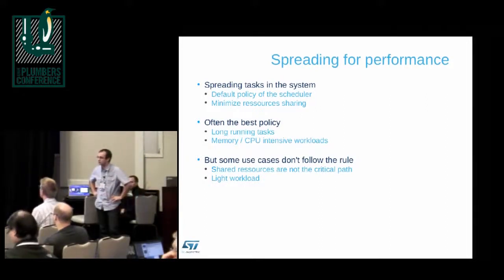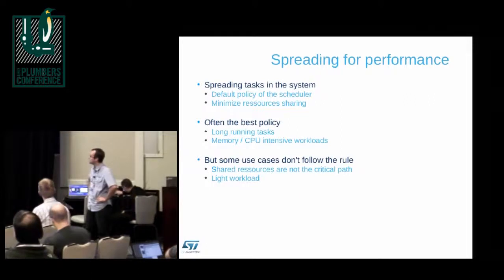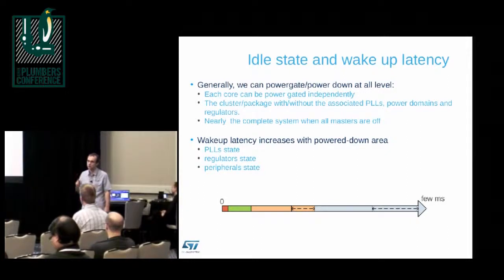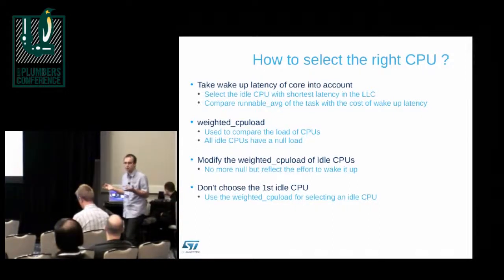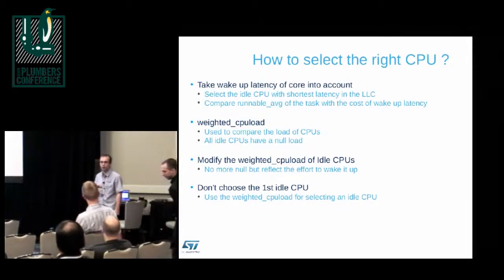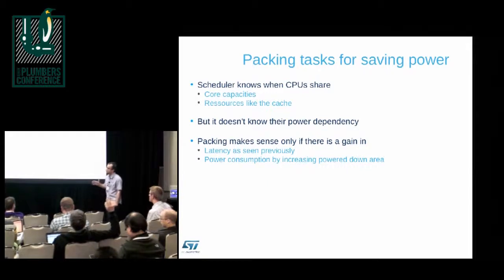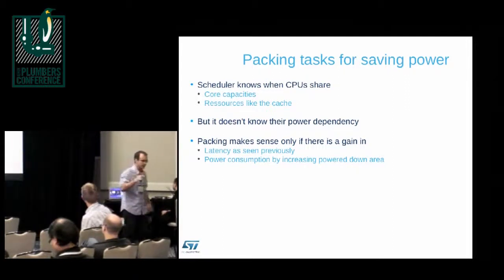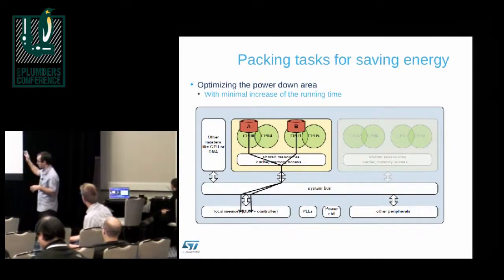Packing, spreading and scheduling latency - V. Guittot, STMicroelectronics ; T. Tikkanen, Linaro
Spreading tasks on CPUs is the default policy to improve performance by minimizing resources sharing and scheduling latency but the final behavior doesn't always follow the rule. This talk will describe how some information like the power domain topology or the wakeup latency can be used in the scheduler to improve power efficiency and scheduling latency. Based on the results of an implementation, the talk will explain when it's worth to pack tasks but also why it can sometimes deserve the power efficiency of the system.